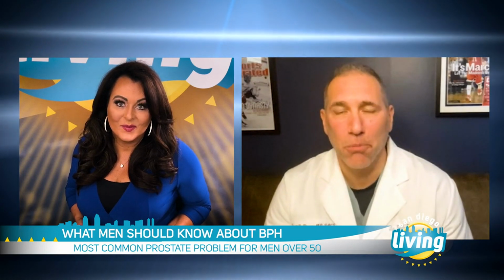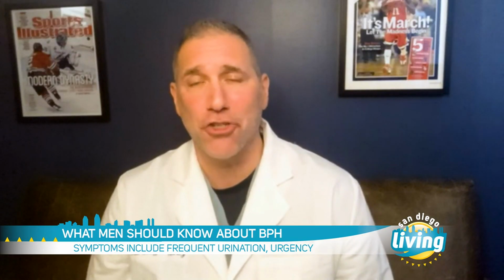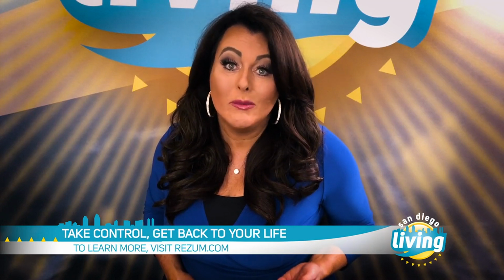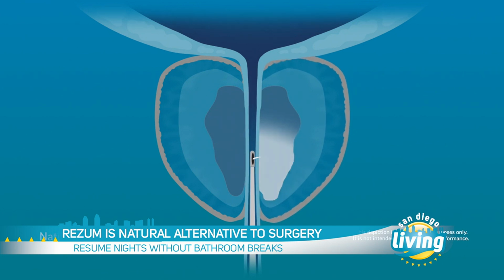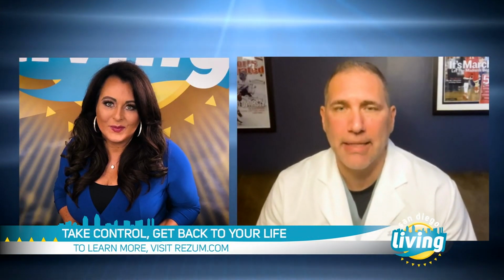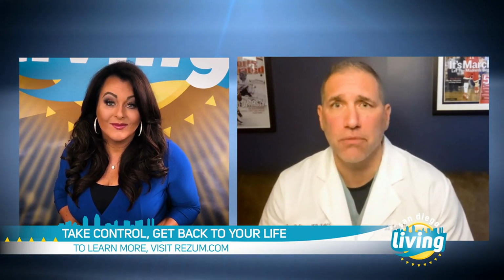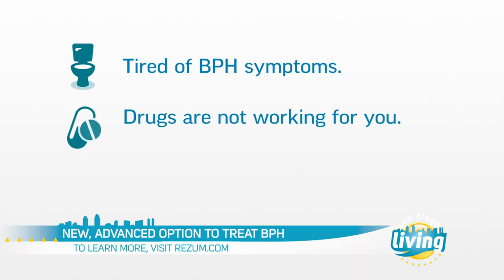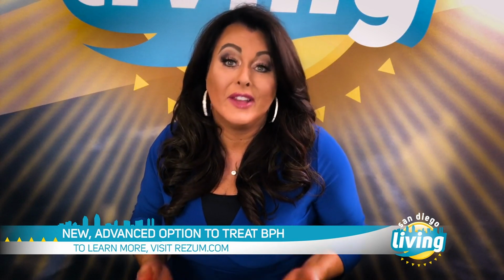San Diego Living - Rezum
La Jolla urologist, Dr. Scott Simon, discusses what men should know about BPH.